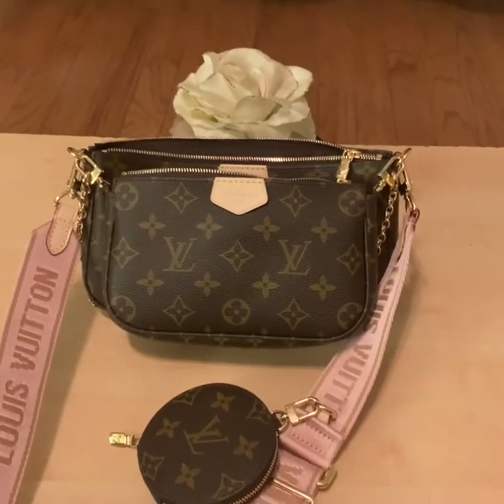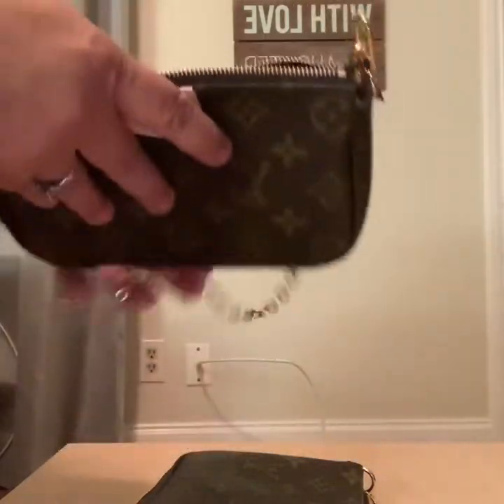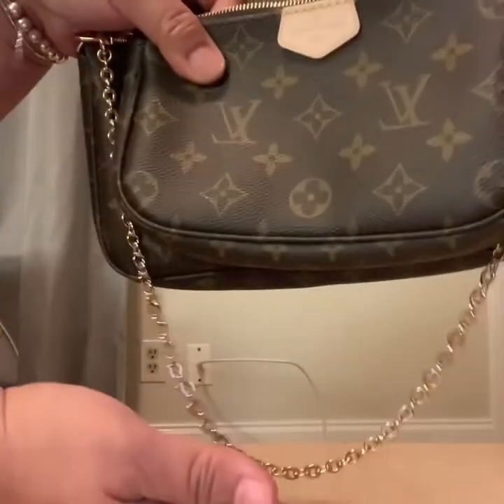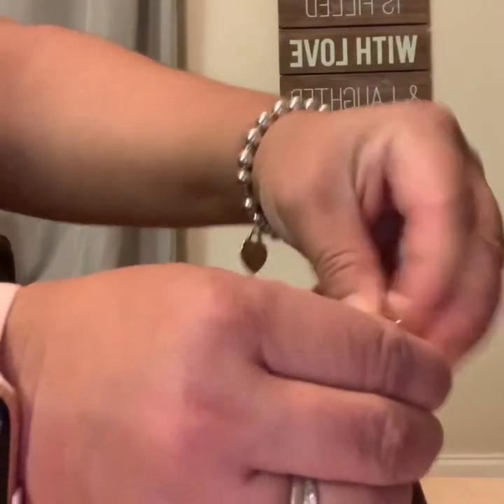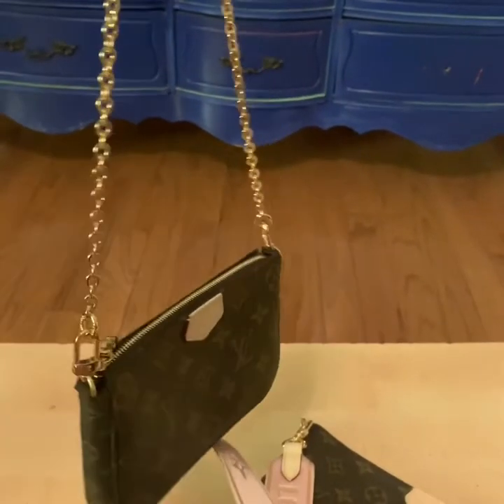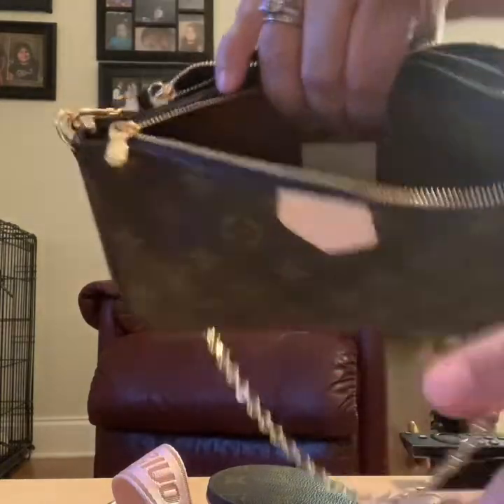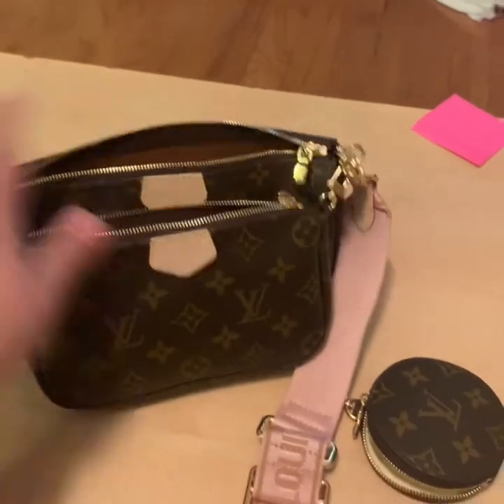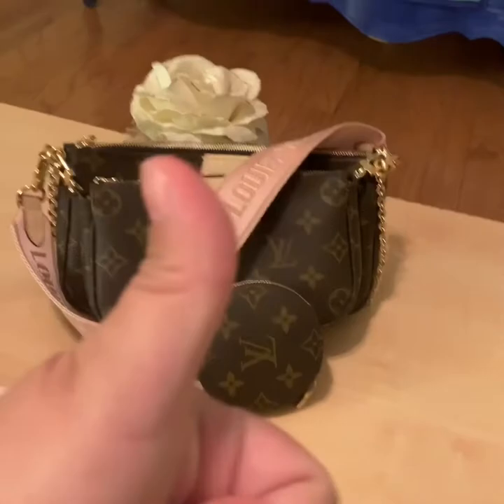Review of Multi-Pochette Accessories from Vlixco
One of the BEST in customer service, quality & just great people @vlxc_goods on Instagram. They have an amazing inventory - gorgeous bags!

Please tell them you found them through my IG or YT & they’ll take great care of you.

Please 👍👍👍👍

MLB